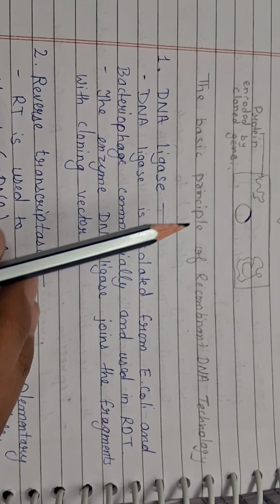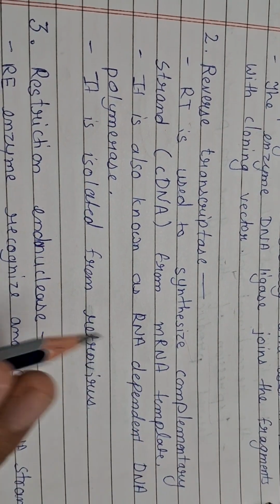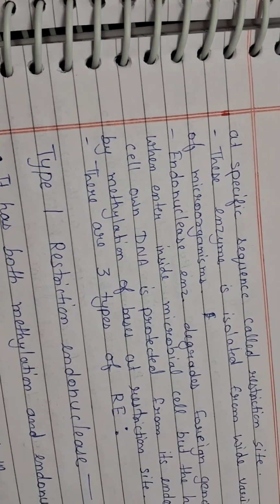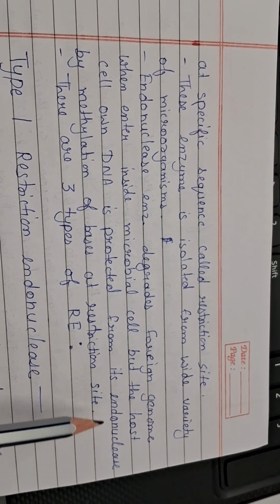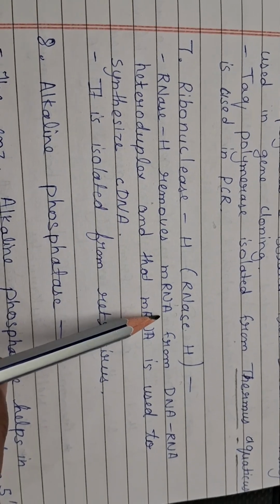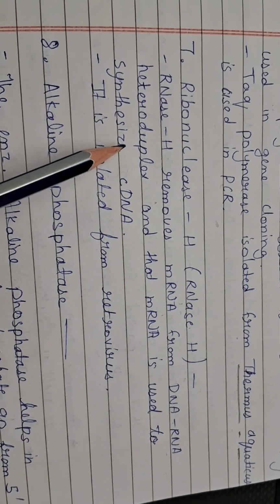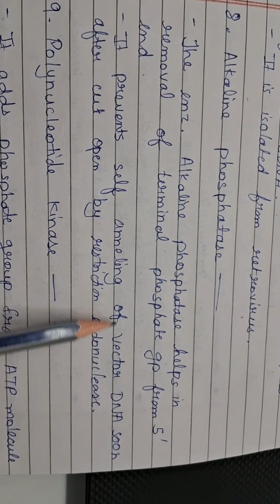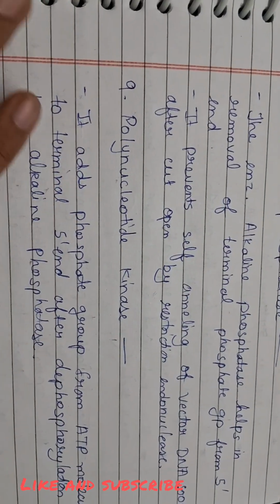Enzymes used in Recombinant DNA technology DBT BET jrf syllabus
In recombinant DNA technology, key enzymes include restriction enzymes (which cut DNA at specific sequences), DNA ligase (which joins DNA fragments), and DNA polymerase (which synthesizes DNA).
Restriction Enzymes (Endonucleases):
These enzymes act like molecular scissors, recognizing and cutting DNA at specific sequences (restriction sites).
They are crucial for creating DNA fragments that can be inserted into vectors (like plasmids).
Examples include EcoRI and BamHI.
DNA Ligase:
This enzyme acts as a molecular glue, joining DNA fragments together.
It seals the "nicks" in the DNA backbone, creating a continuous DNA molecule.
T4 DNA ligase is a commonly used enzyme in this process.
DNA Polymerase:
This enzyme is involved in synthesizing new DNA strands, which is crucial for replicating and amplifying DNA fragments.
Recombinant Taq DNA Polymerase, produced through recombinant DNA technology, is used for high-performance PCR.
Other Enzymes:
Alkaline Phosphatase: Removes phosphate groups from DNA, preventing self-ligation of vectors.
Polynucleotide Kinase: Adds phosphate groups to the 5' end of DNA.
Reverse Transcriptase: Creates DNA from RNA templates, used in cDNA cloning.
Terminal Deoxynucleotidyl Transferase: Adds nucleotides to the 3' end of DNA.